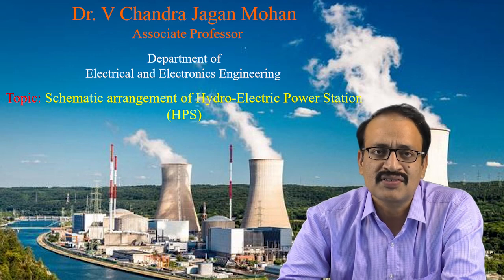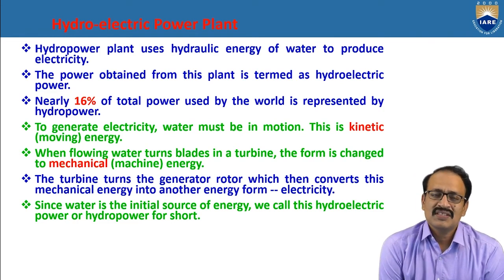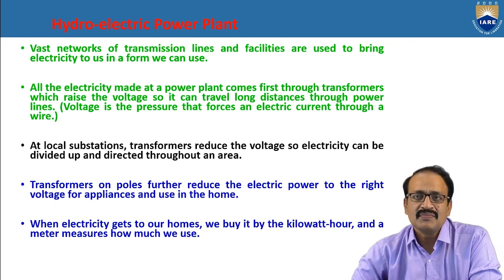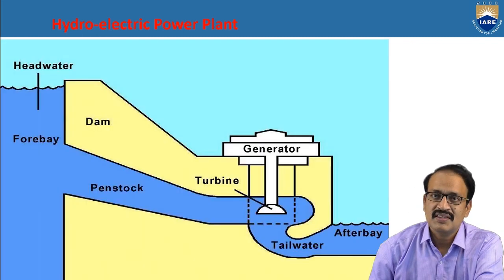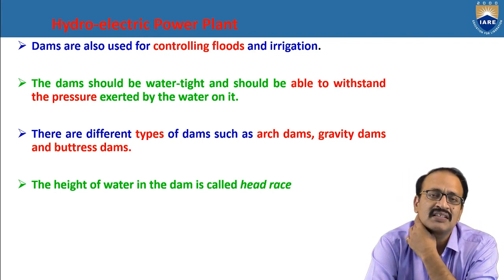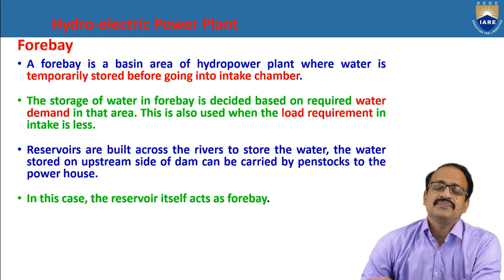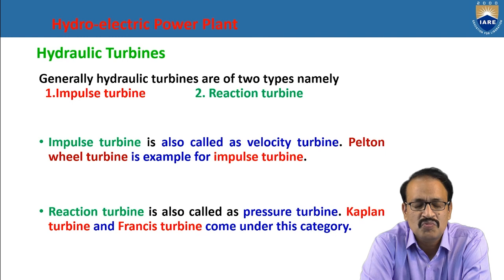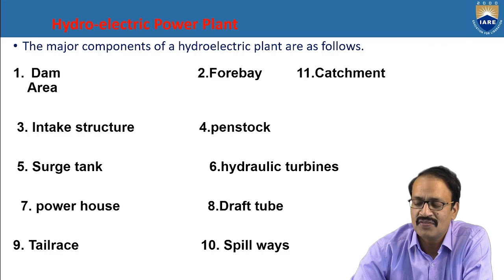Schematic arrangement of Hydro Electric Power Station by Dr. V Chandra Jagan Mohan